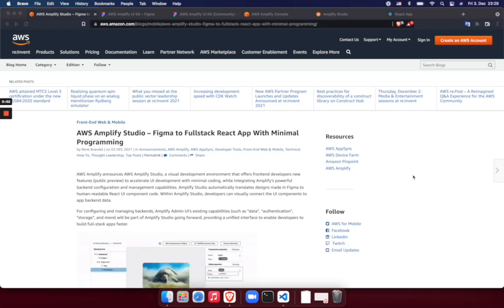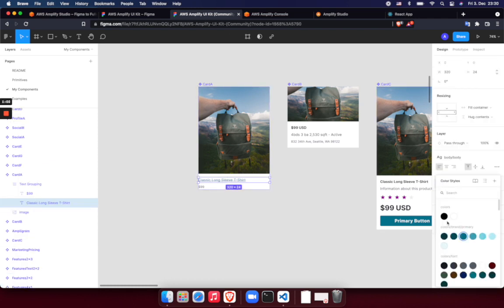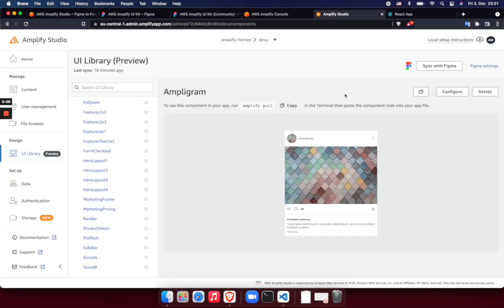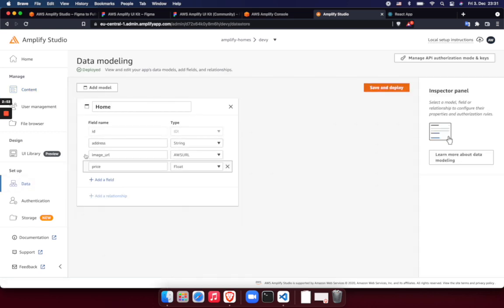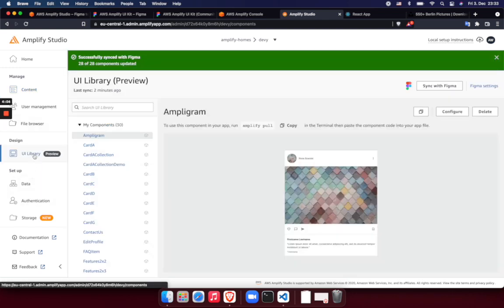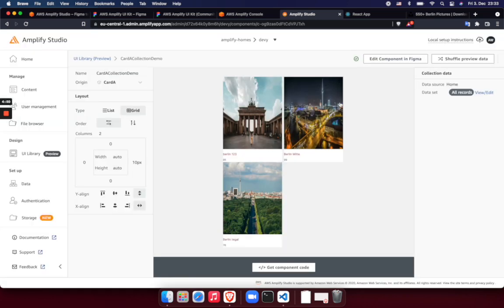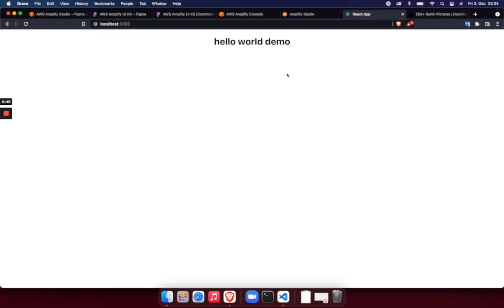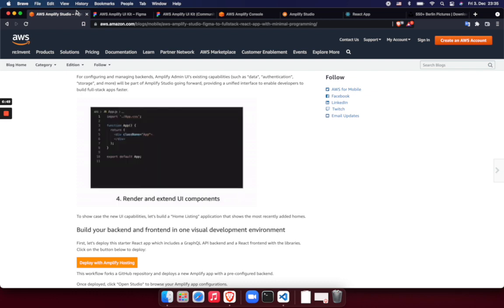First impression of AWS Amplify Studio – Figma to Fullstack React App With Minimal Programming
AWS Amplify Studio blog